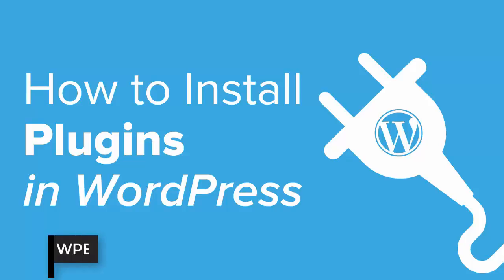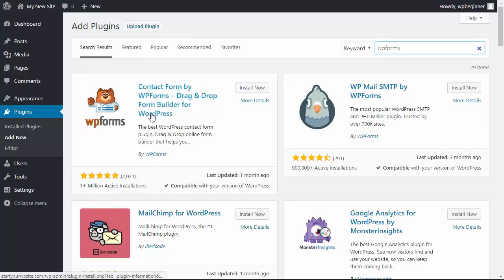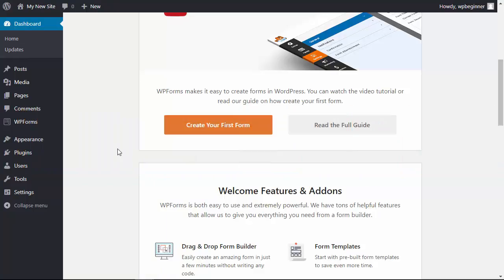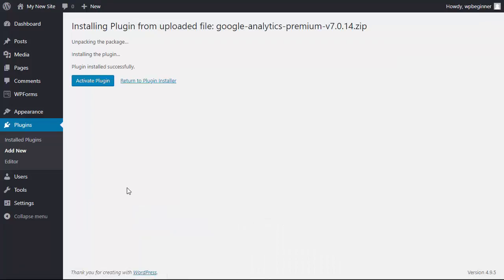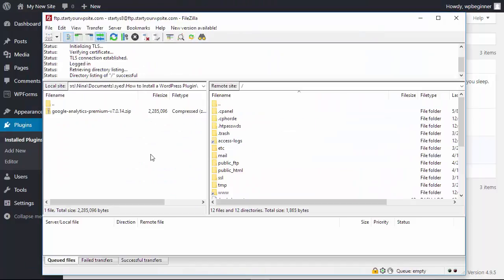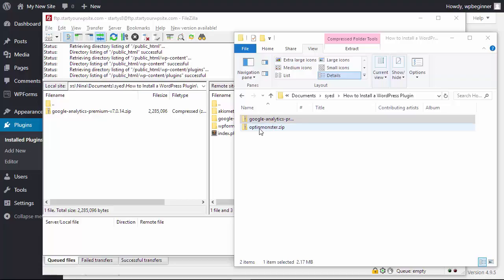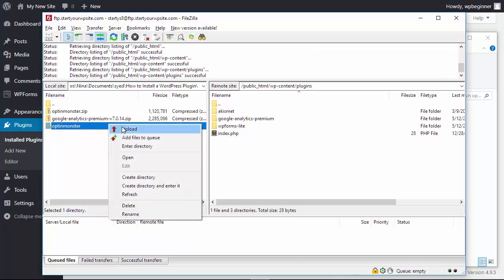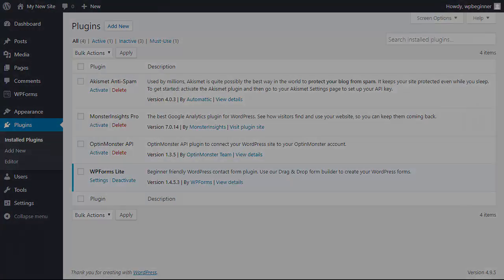How to Install a WordPress Plugin (3 Different Methods)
After installing WordPress itself the first thing tutorials want you to know how to do and what most beginners want to know how to do is how to install a plugin.

Plugins give you the ability to easily add new features to your site such as a slideshow, gallery, and many other tools for you to improve with. There are thousands of free and paid plugins available and in this video, we will show you how to install a WordPress plugin.

Note: If you are on WordPress.com, unless you have a business plan you will be unable to install plugins, our tutorials are for hosted/WordPress.org sites.

The first method would be the simplest, under Plugins, Add New, there will be a screen where you can search for plugins using the search bar in the top right. These plugins are the free plugins found in the WordPress.org plugin repository. After you find the plugin you want to install you will want to click the Install Now button followed by the Activate button once it is installed. If you do not activate the plugin, you will not see any change to your site.

There are some plugins that are not on the WordPress.org plugin repository where you would purchase them and need to manually upload them to the site. When you purchase a plugin from a different site, they should send a .zip file that you will need to upload.

On the Plugins, Add New page at the top you would want to click the Upload plugin button at the top of the page. For this method, you do not need to remove the folder from the zip file. Once you click the link you should have the option to upload the zip file to your site which will automatically unzip and install the plugin on your site for you to activate.

As the third method, we will be using FTP. If you do not know how to use FTP you would want to take a look at our article:

Should for some reason you do not want or are unable to use the previous two methods then you can use FTP. With the FTP connected you will want to navigate to your wp-content folder then to the plugin folder. Inside this folder you want to upload the unzipped folder with the plugin's files. This should add the plugin to your site where you will activate it under Plugins, Installed Plugins.

--- Related Content ---